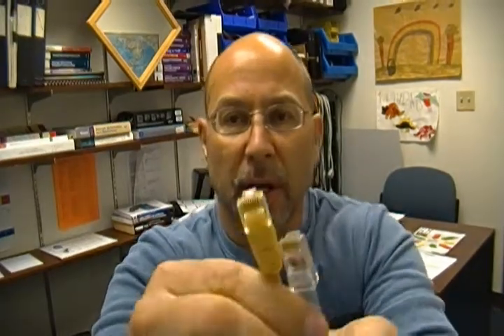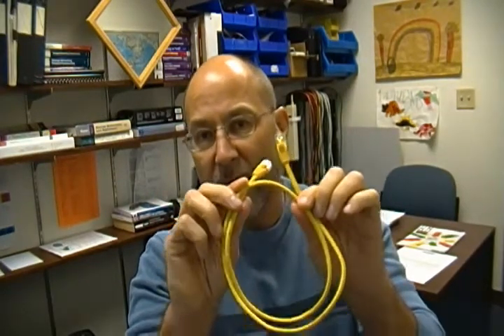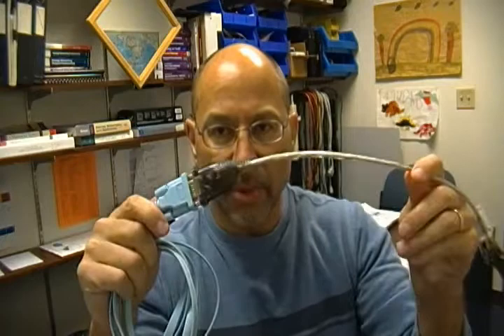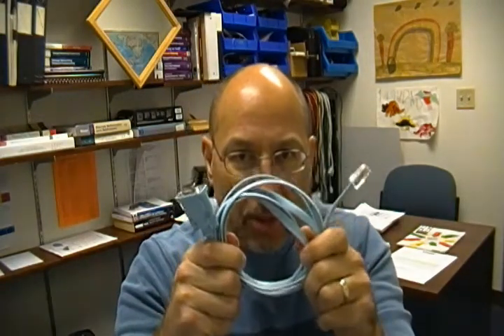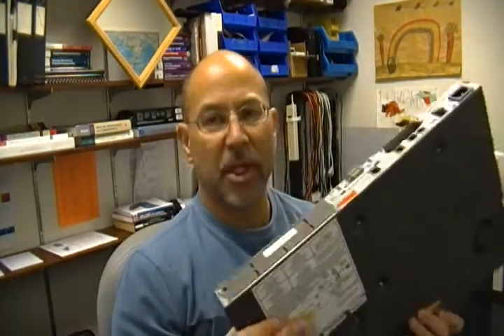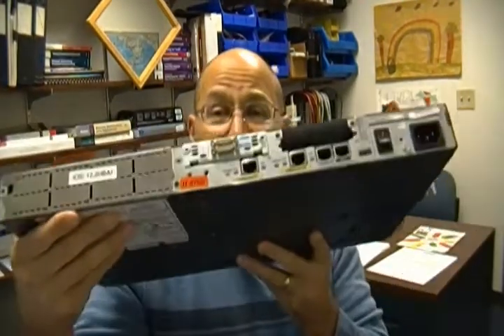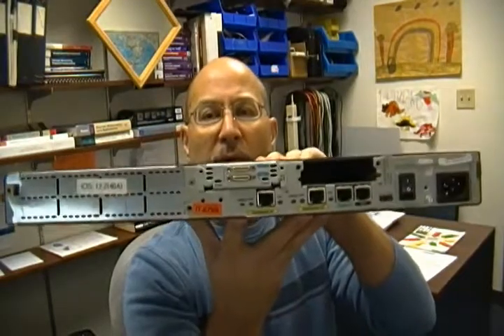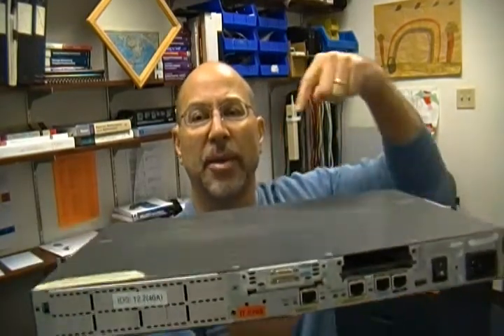Consoles vs. Ethernet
Let's not confuse our connections! When we manage devices we often use a console cable. And of course, in connecting to a network we use Ethernet cables. But, the ports sometimes look very similar... In this video I'll talk a little bit about the kinds of cables you run into; what are their uses and differences?